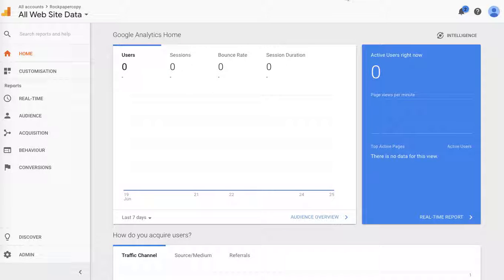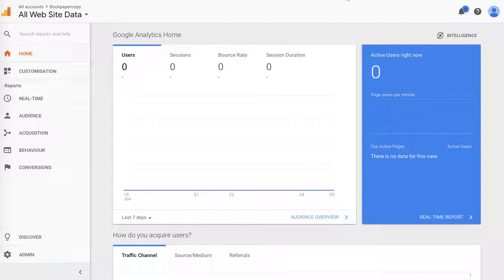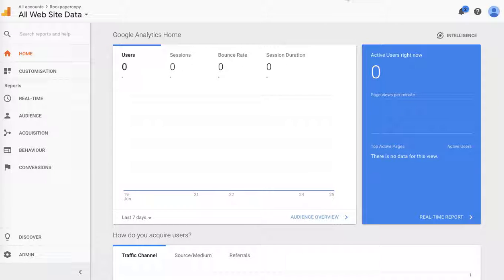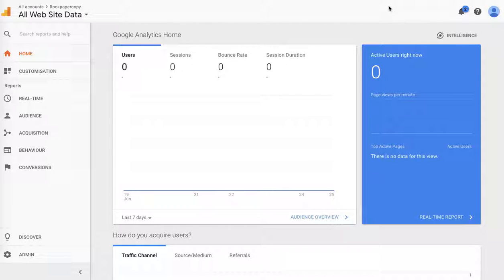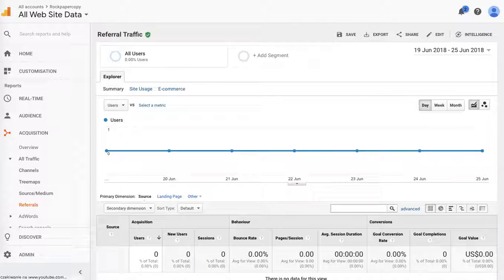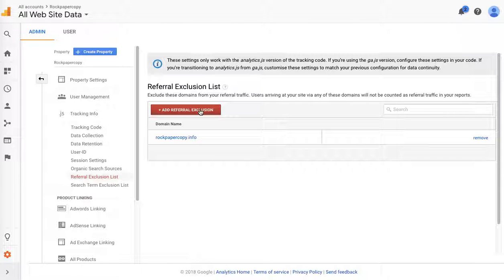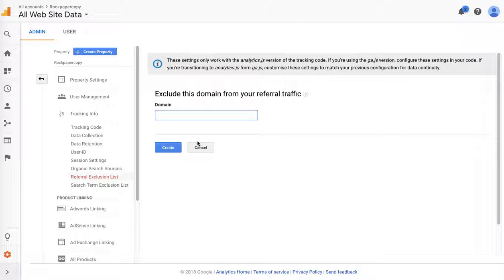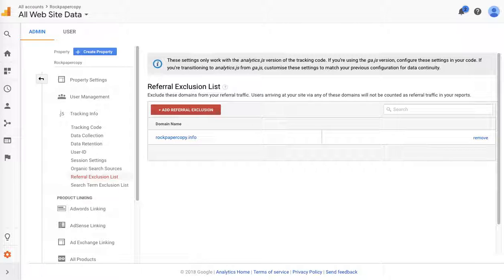How to Block certain websites in Google Analytics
Learn how to block Google Analytics to track certain websites [free traffic referrals].